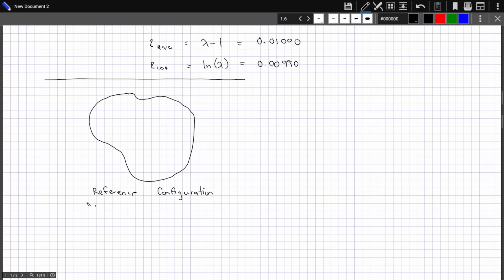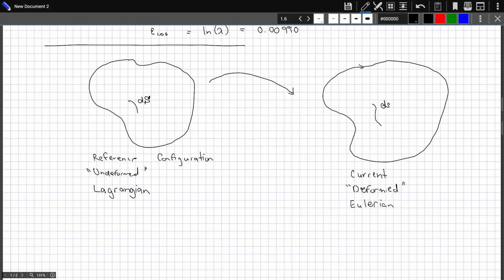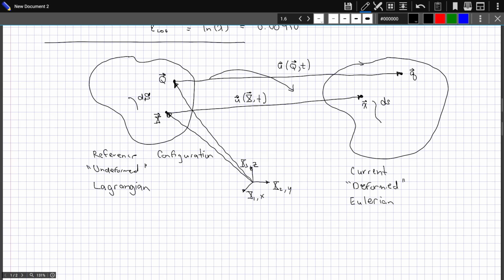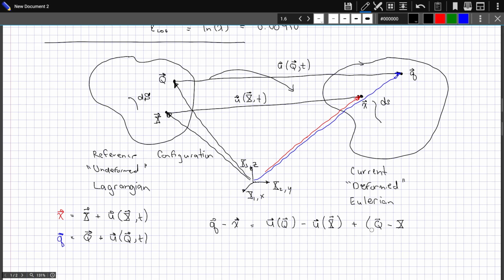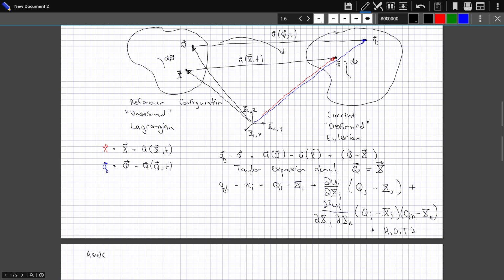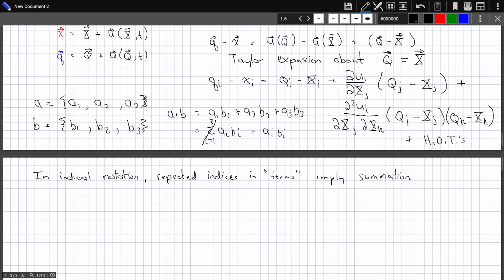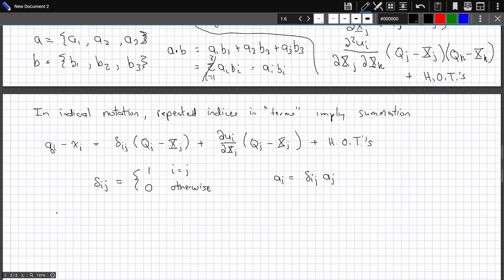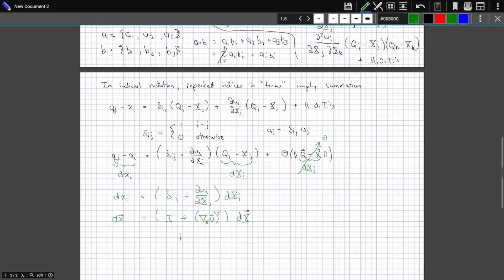PGE 383 Advanced Geomechanics - Deformation Gradient